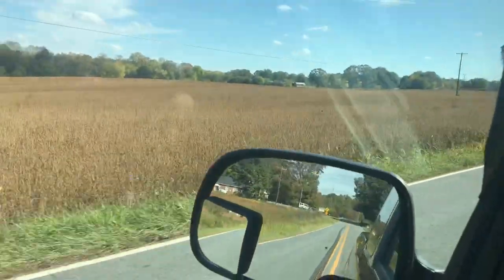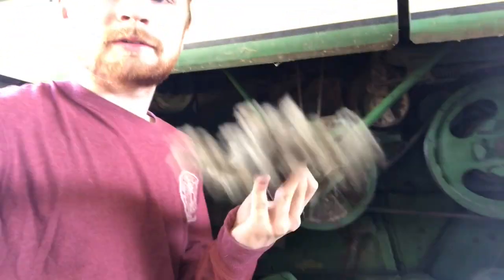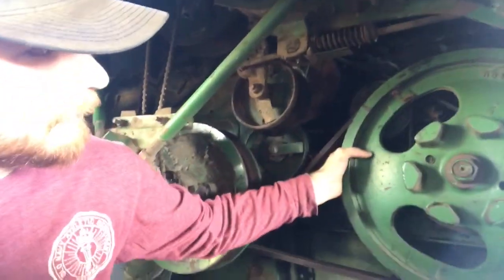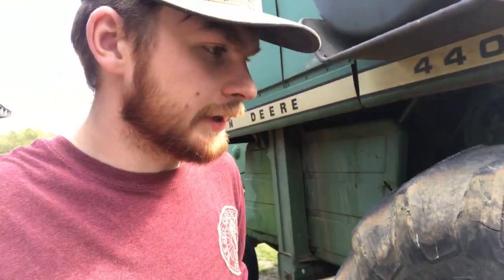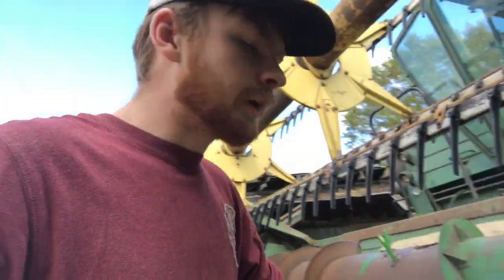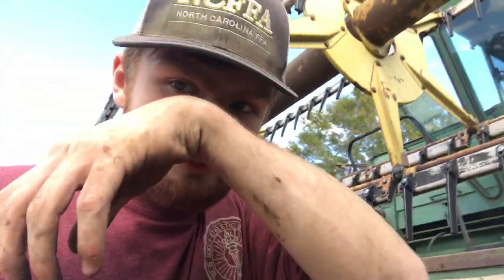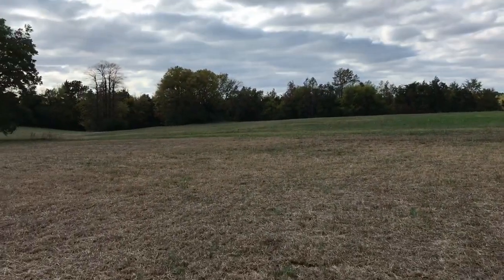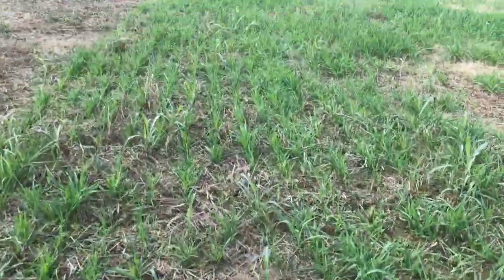Combine Down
In today’s video we clean out the combine after an incident.